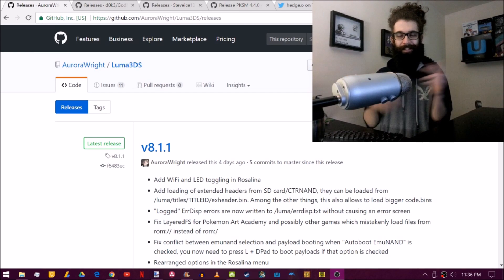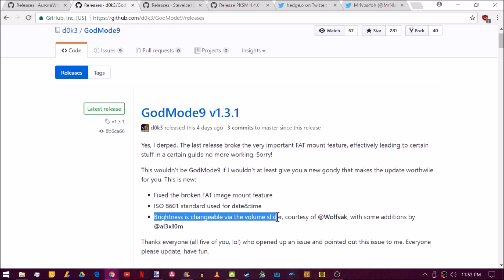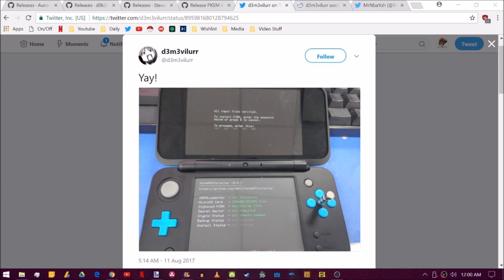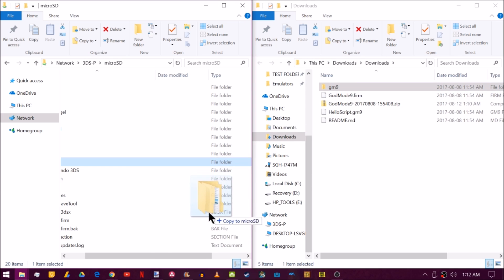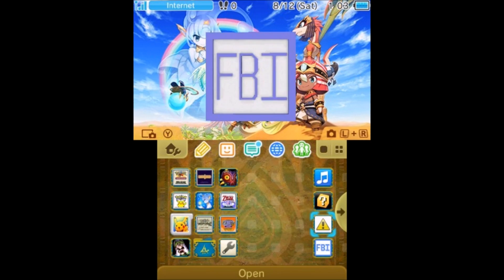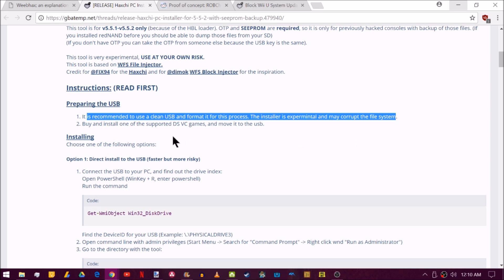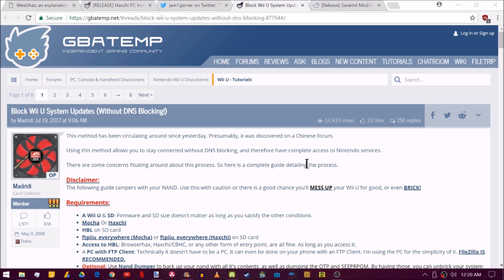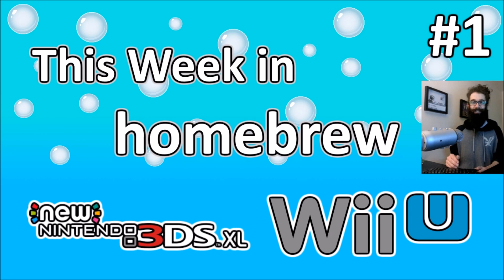This Week In Homebrew #1: Godmode9, FBI, PKSM, New PoC WiiU 5.5.2 & 3DS 11.5 Homebrew Exploits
This Week In Homebrew #1:
A News Segment; Where I Wrap up all the [3DS] & [WiiU] Updates, Exploits, News & Rumours, that got released in the weeks prior!
*All the Links shown in the video will be Below!* Skip to WiiU News & Exploits: 11:32

- Pokeball Logo by: Jared "Red"

Perks For Streamlabs Donating:*
- Help us get: Better Equipment, Consoles & Games, as well as Pay Streaming costs to give you Better Videos!
- Add me on Discord as a Friend
- Recommend a Video to Make